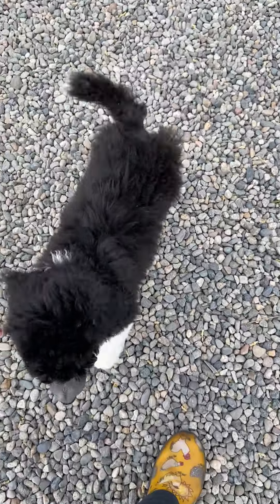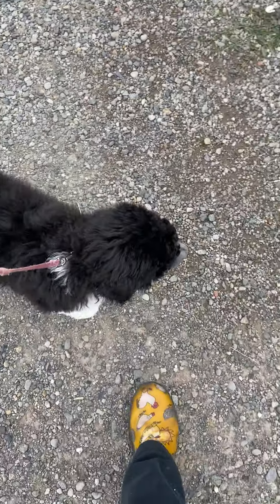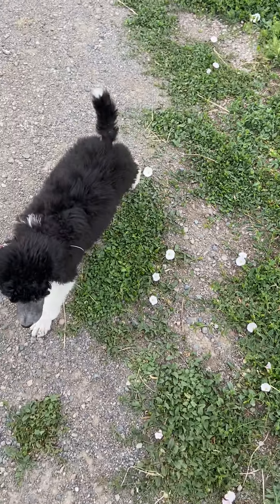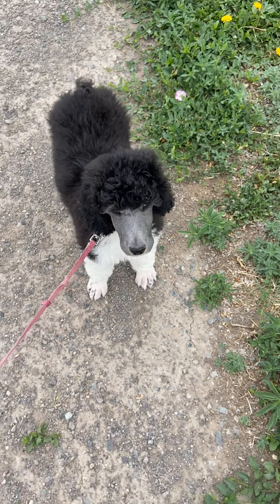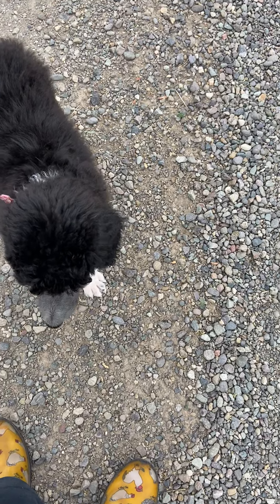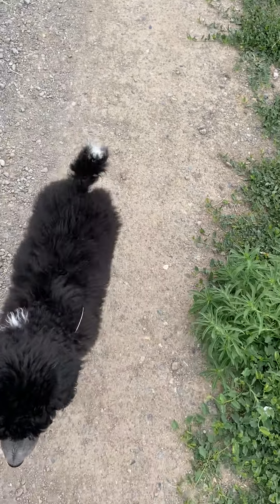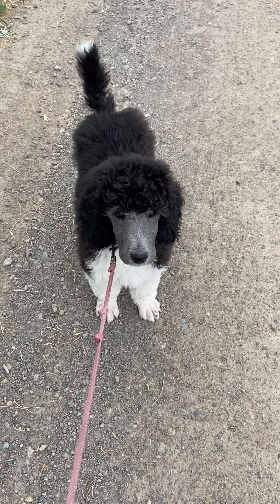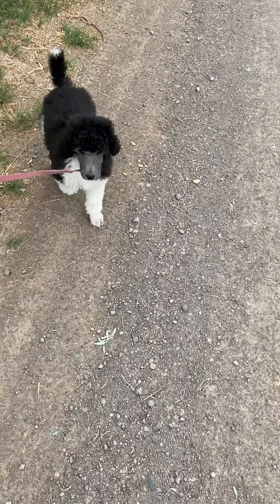CAYMAN- Orange Collar Male- Walk way from home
Early puppy development and training/ socialization